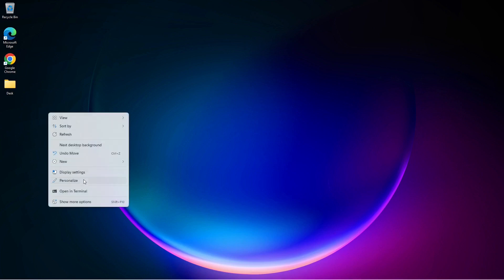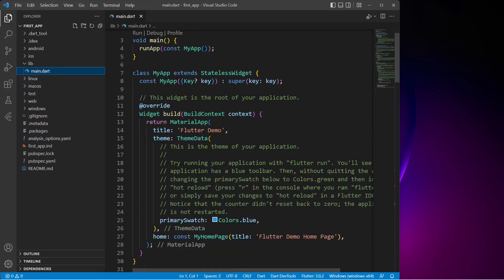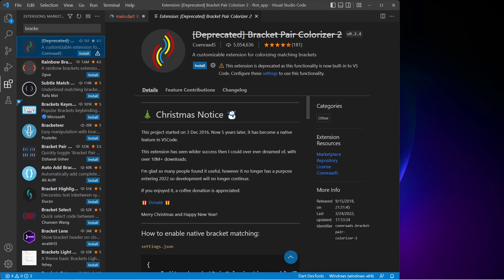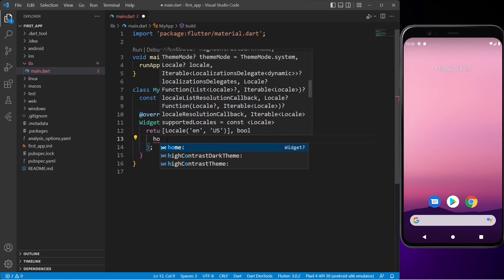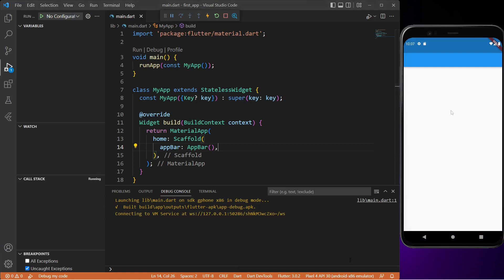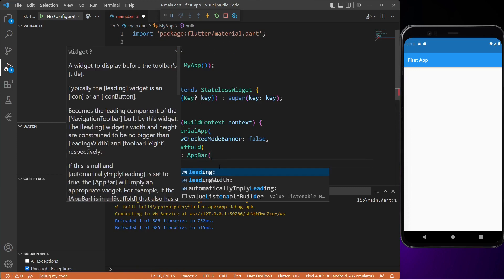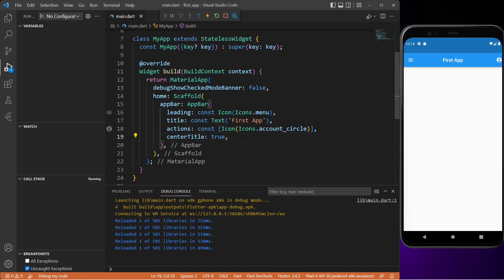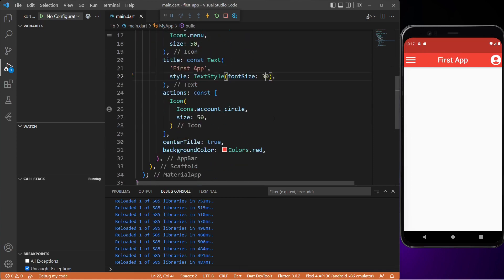Flutter Easy-Peasy AppBar | First App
Hello Everyone,
In this video, I have shown how you can create your first app and easily design an AppBar in Flutter.